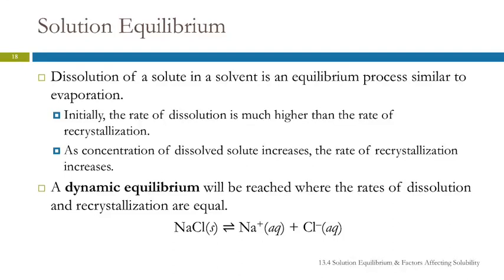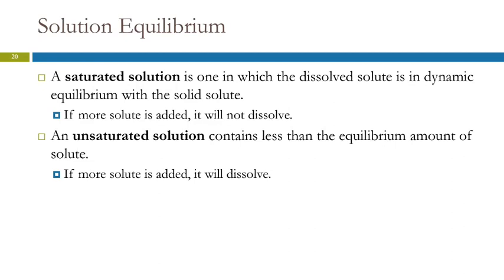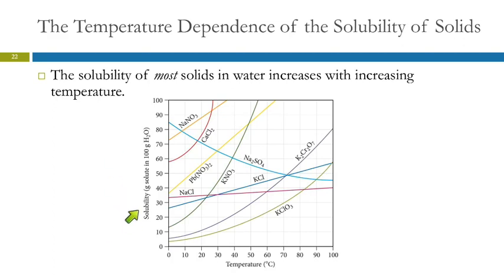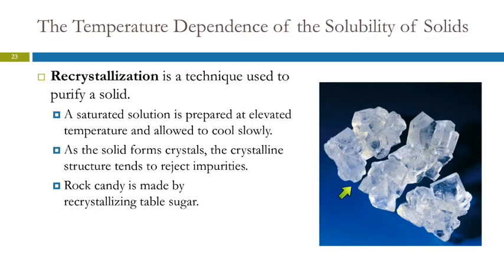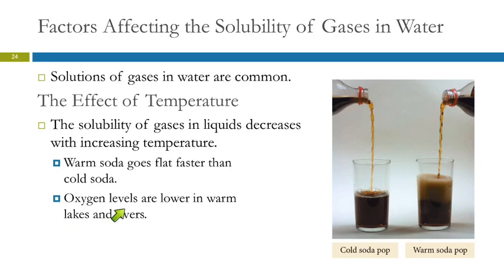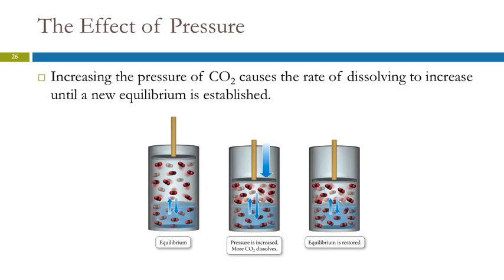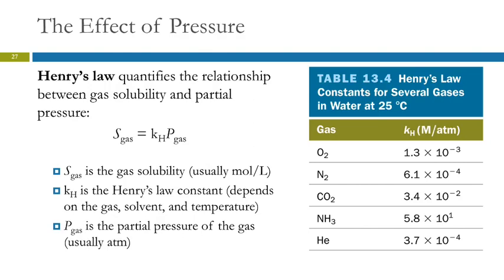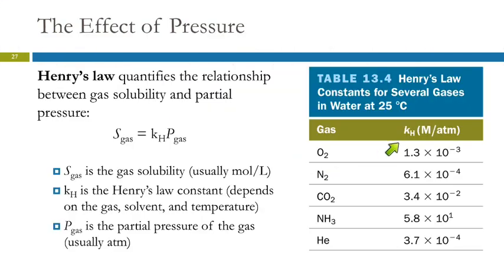13.4 Solution Equilibrium & Factors Affecting Solubility